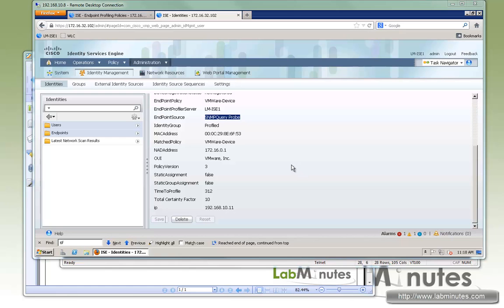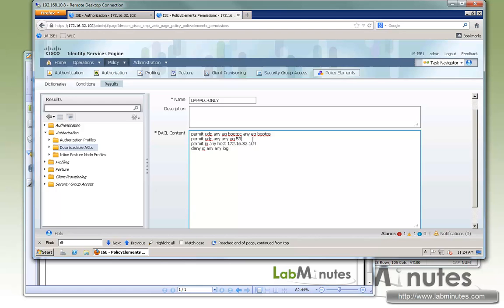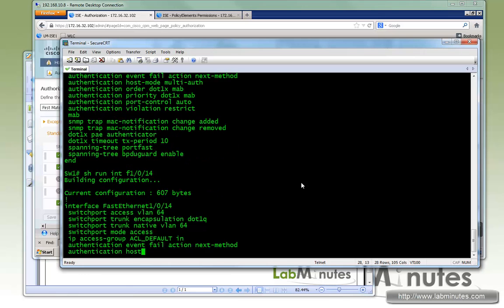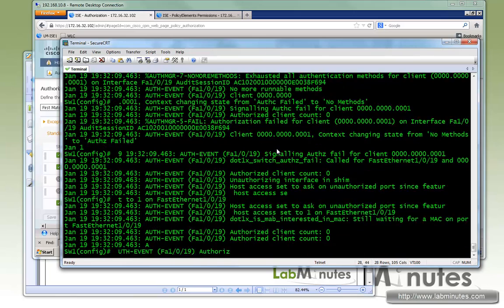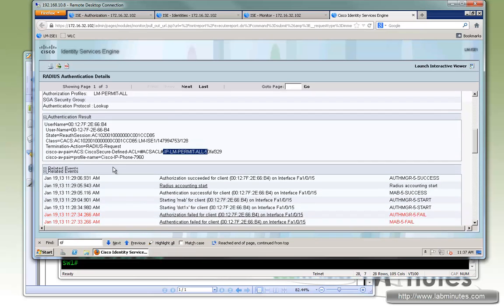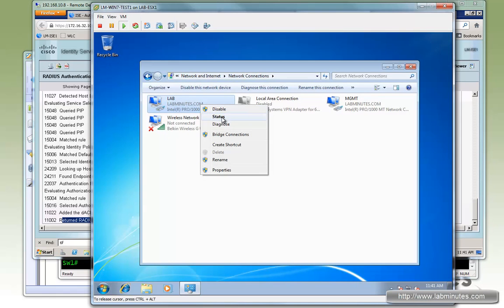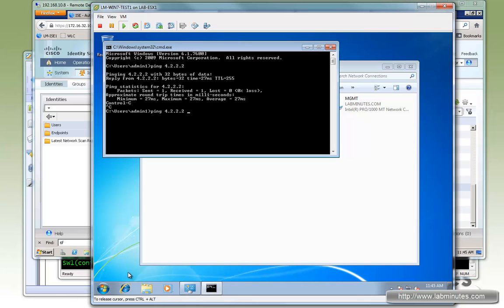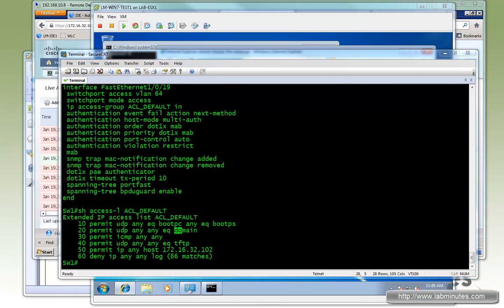LabMinutes# SEC0041 - Cisco ISE 1.1 Profiling, Probing, and MAC Address Bypass (Part 2)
The video introduces you to the concept of device profiling and MAC Address Bypass (MAB) on Cisco ISE. We will start by going through different type of probing, how devices get profiled with Profiling policies, and how to create an Endpoint Identity Group for the profiled devices to be used in authorization policies. Static MAC address and Identity Group will be configured for devices that cannot be profiled. Cisco IP Phone and Access Point will be used in our demonstration.
Part 2 of the video covers MAB, authentication and authorization policies creation, and testing.

Topic:
 - Profiling
 - Probing
 - MAC Address Bypass (Wired)
 - Endpoint Identity Group
 - Downloadable ACL
 - Authorization Profile